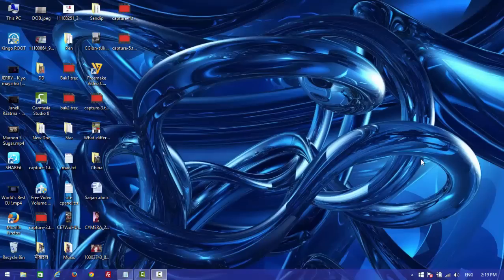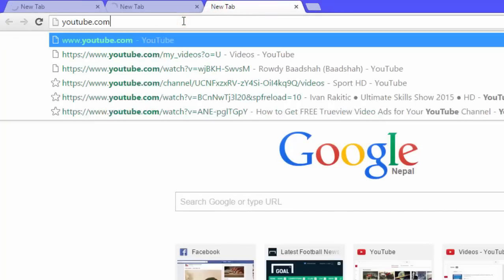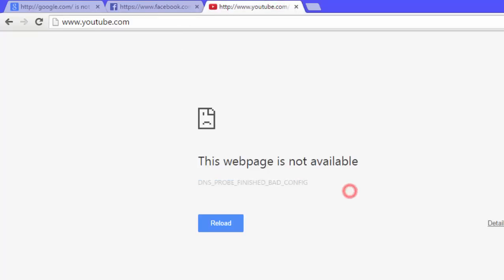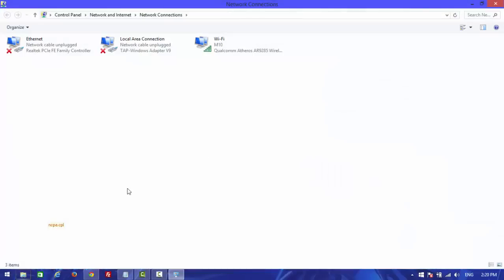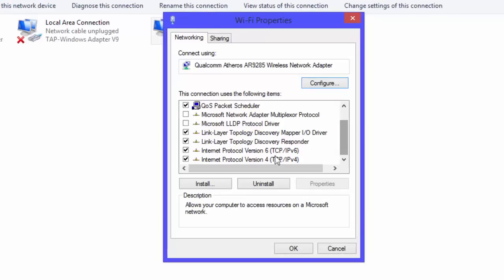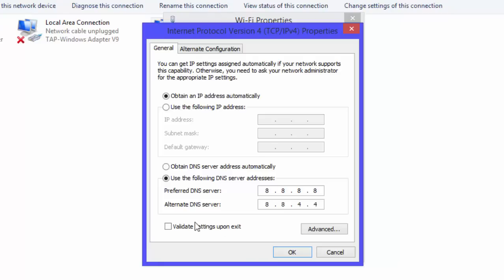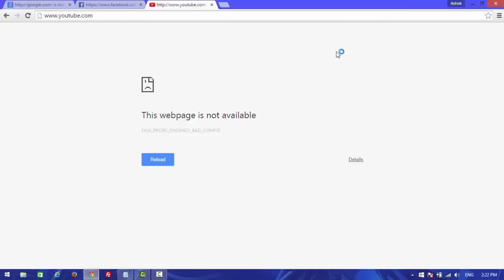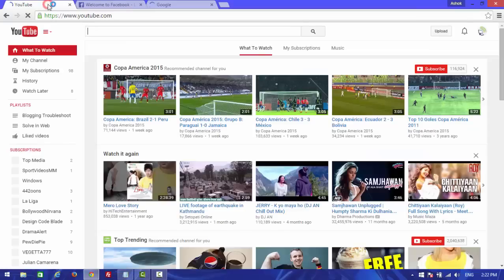How to Fix "DNS_PROBE_FINISHED_BAD_CONFIG" Issue?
In this tutorial i am going to show how to fix "DNS_PROBE_FINISHED_BAD_CONFIG " problem in your computer. how to fix "This webpage is not available" problem.